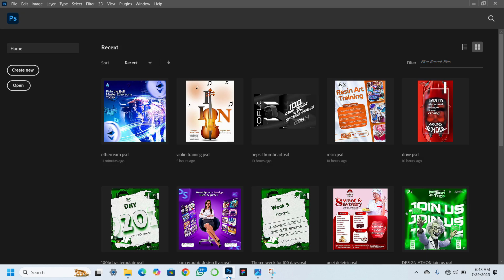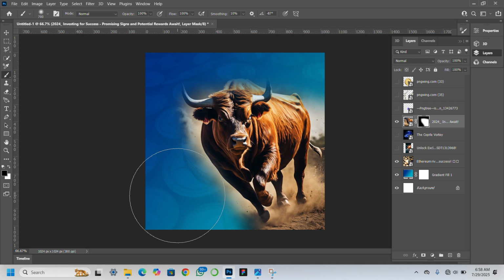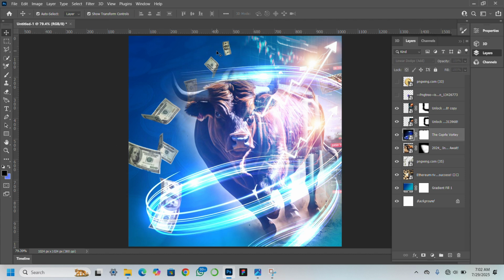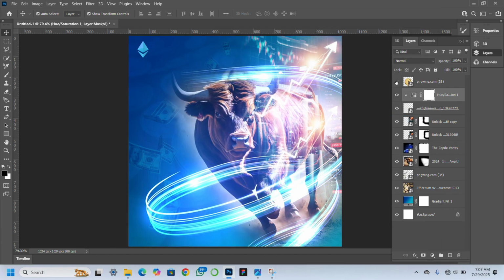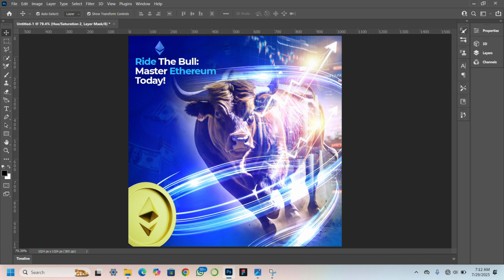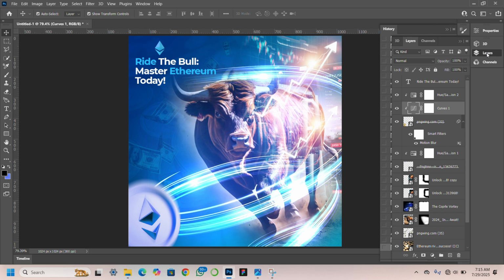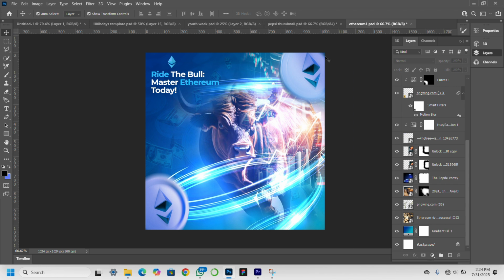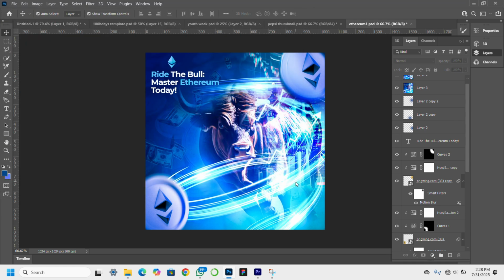How t Design Ethereum FlyerTutorial (Photoshop) Day 8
🔥DAY 8 — CHARGE INTO THE CRYPTO FUTURE!
The theme this week? Skill-Based Visuals & Training Flyers — and Day 8 is off to a fierce start. 💼🎯

Today’s design? An Ethereum Flyer like no other.
With a bold bull leading the charge, we’re capturing the unstoppable momentum of crypto. This one’s all about energy, power, and opportunity — wrapped in clean typography, dynamic layout, and that unmistakable bullish drive. 🐂💰

This isn’t just a flyer — it’s a statement for financial freedom, tech evolution, and design that informs and inspires.

✔️ Learn the techniques
✔️ Recreate it your way
✔️ Tag @Xpress-Pixels and use our hashtags
✔️ Keep showing up daily

We’re creating visuals with purpose this week — and Ethereum just raised the bar.
8/100 — The bull run starts here. 🧠🚀